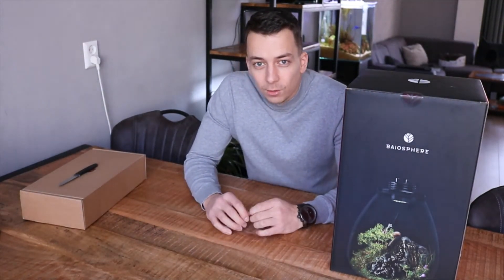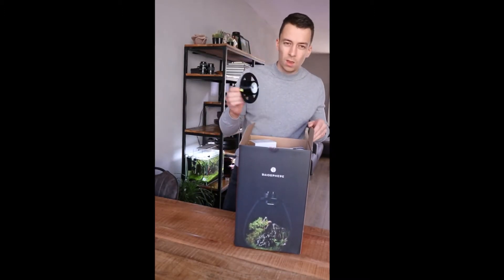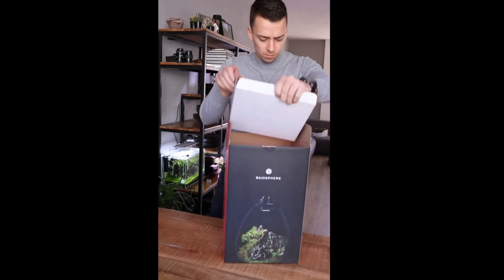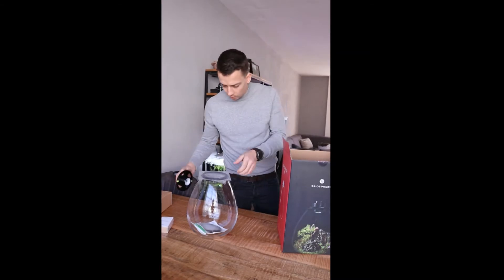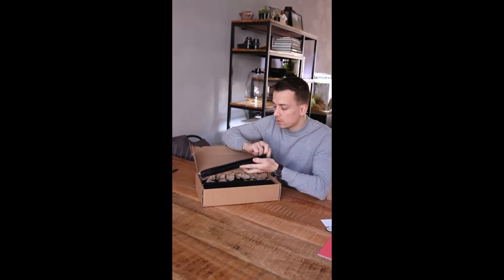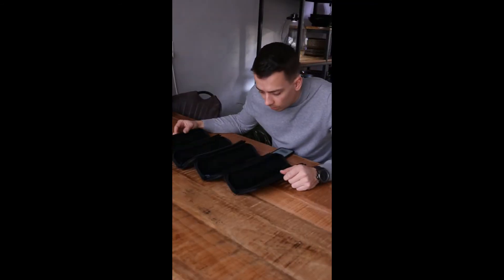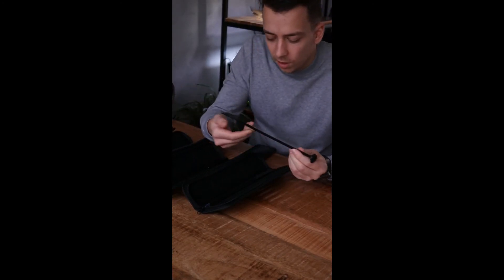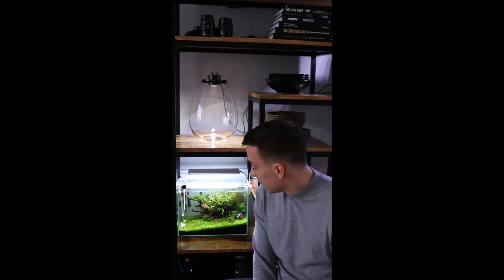UNBOXING BAIOSPHERE XL MINI TERRARIUM?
Baiosphere sent me their large model to test and review!